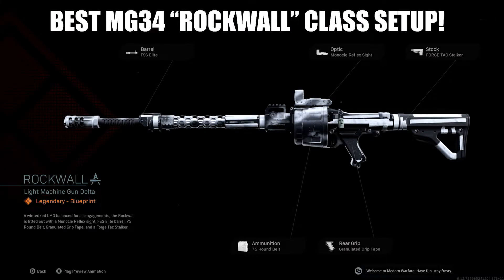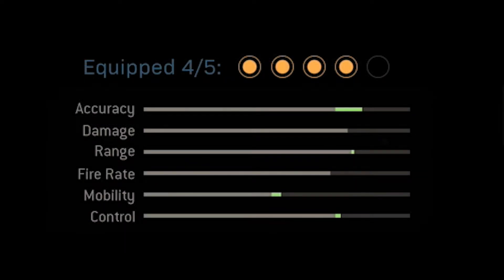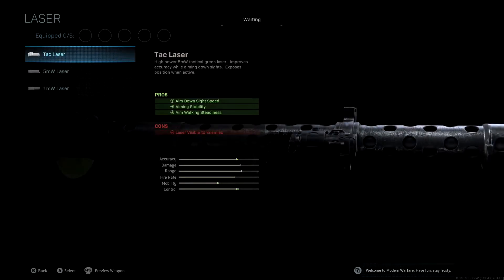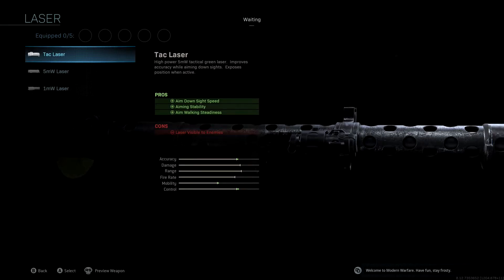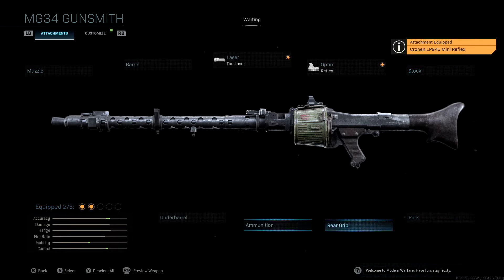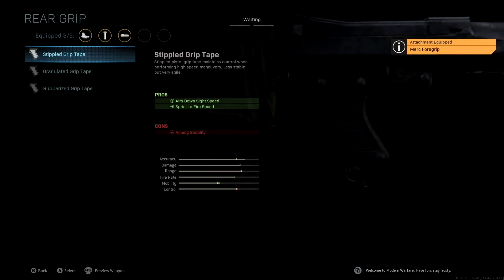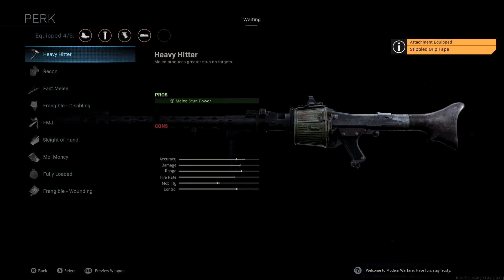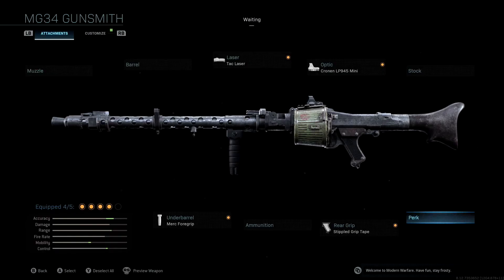NEW OVERPOWERED MG34 "ROCKWALL" CLASS SETUP IN MODERN WARFARE! BEST MG34 CLASS SETUP!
102% 154K/150K

In this video, I show the best MG34 "ROCKWALL" class setup in Call of Duty Modern Warfare.